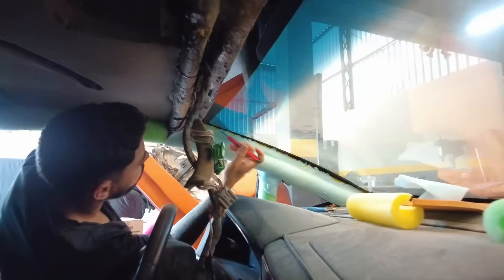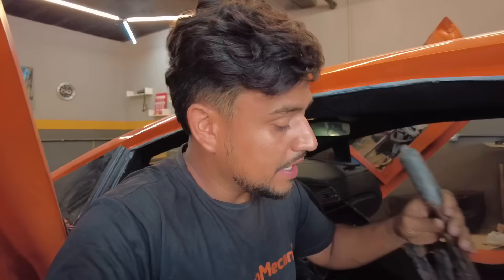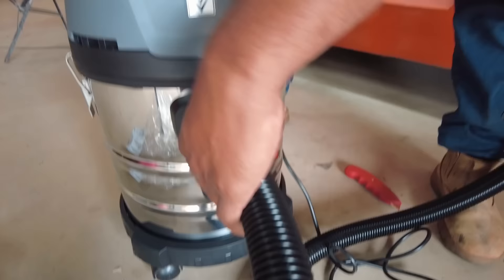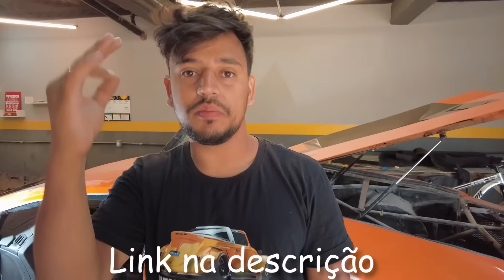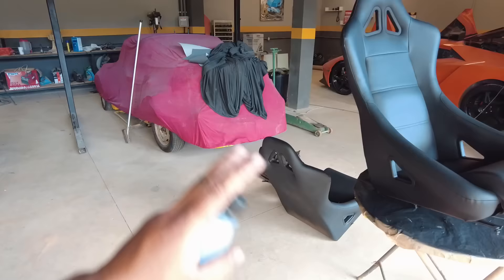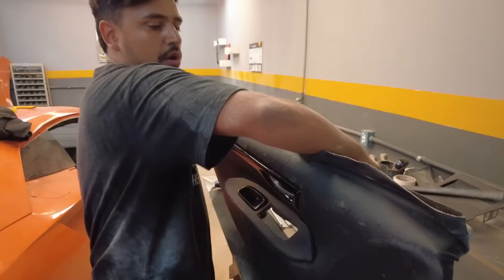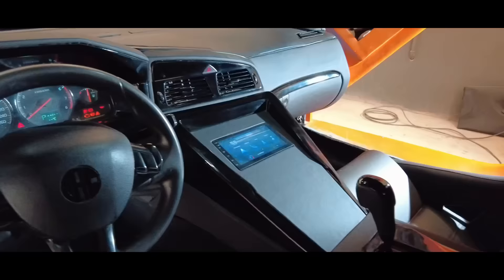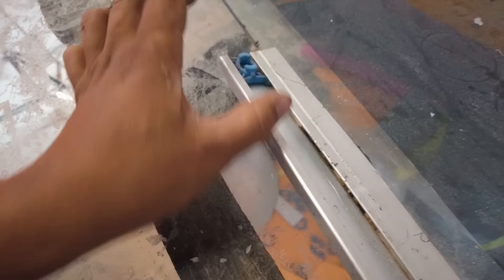Interior Desbravador All Black? Veja como ficou !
De um carro caseiro inspirado em um carro de luxo todo azul com interna no caramelo, foi completamente renovado! Carroceria agora está toda laranja com interna all black. Foram trocados couro do painel, forros de porta, carpete e pintura no banco concha. O que acharam desse UpGrade no Desbravador?